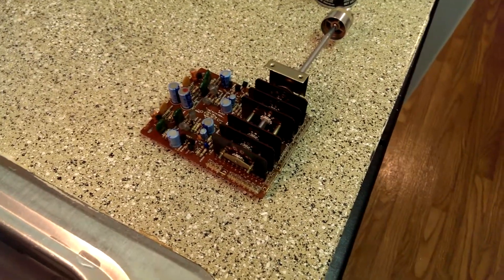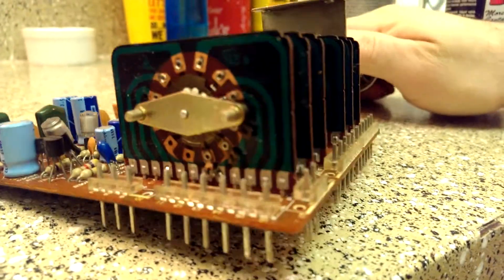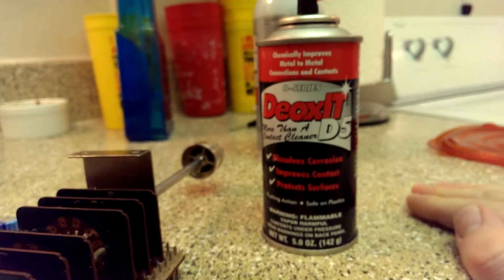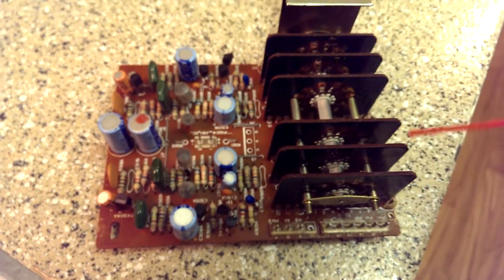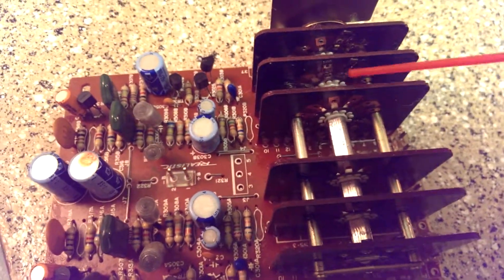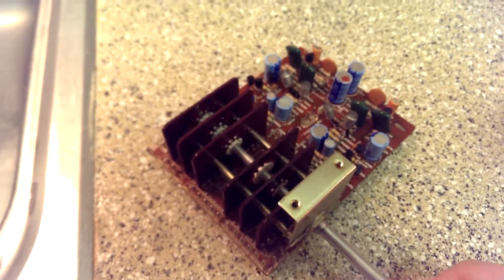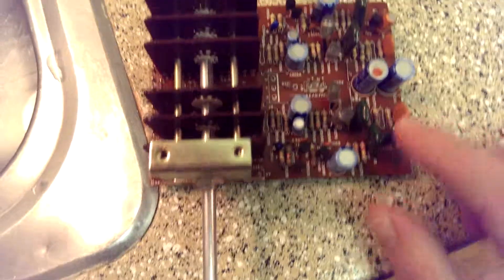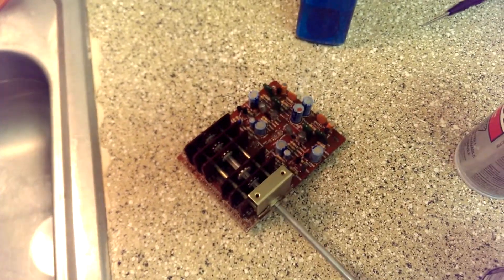STA-2300 wafer type selector switch and phono preamp with cleaning instructions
This is the phono preamp for the Realistic STA-2300. It contains the main input selector switch, which has some light corrosion that is causing random audio dropouts and static. In this video I show you how to clean it or any other wafer type selector switch with Deoxit D5 and I explain other service procedures planned for the preamp.

Pro Tip: Once you get Deoxit on the switch, rotate the control fully about 60 times after it sits for a few minutes. Proper operation should be restored in most cases. If the wiped contact area (area that actually moves under the switch fingers) remains blackened, corrosion still remains. A clean switch will have a shiny line at the wiped area on the wafer.

If your switch is clean and you still have audio dropouts, it's probably solder joints or bad coupling caps. (and you should probably give me a call!)